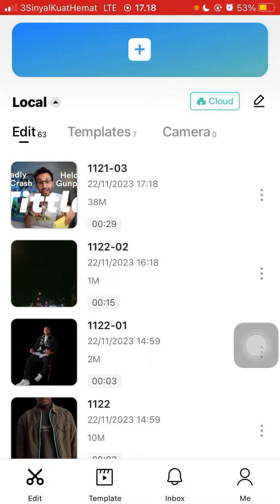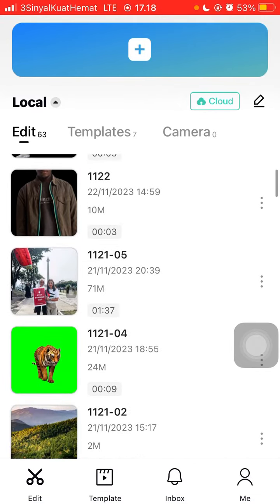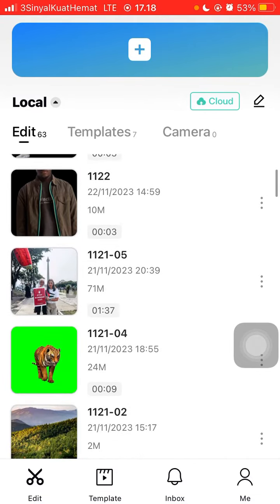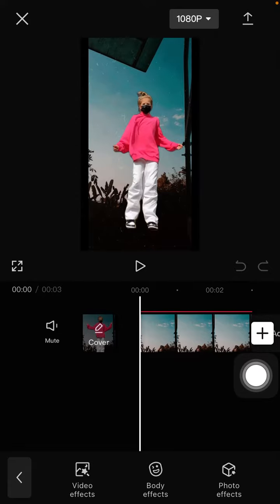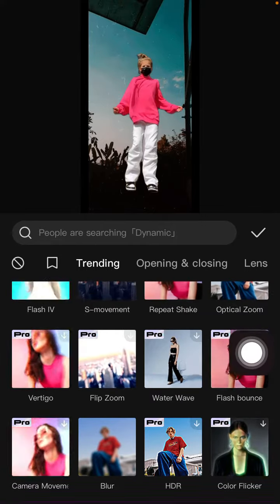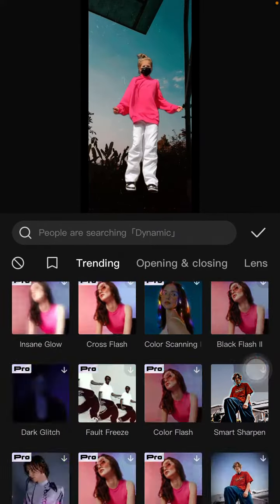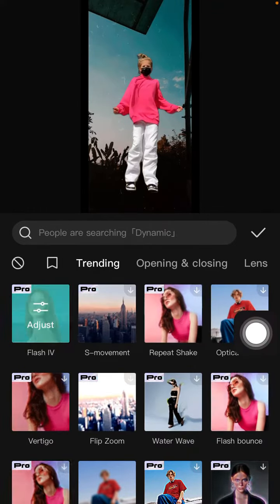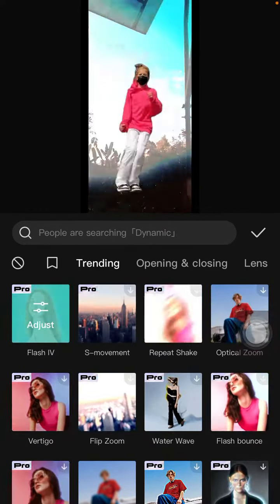Making a Video Flash on CapCut: Step-by-Step Guide